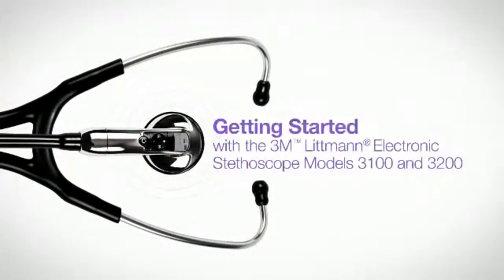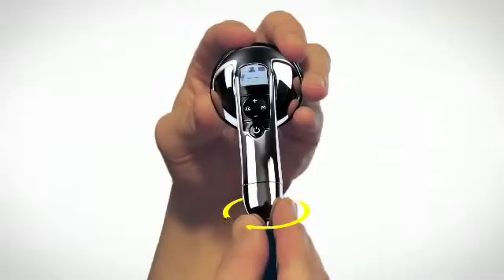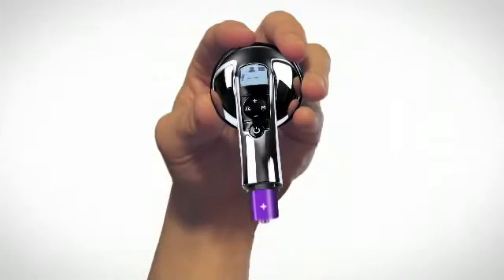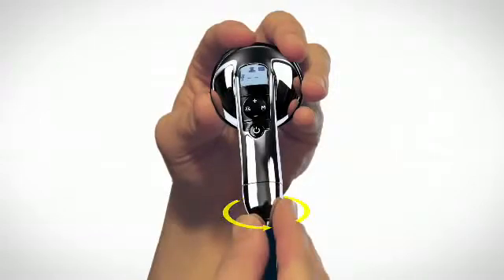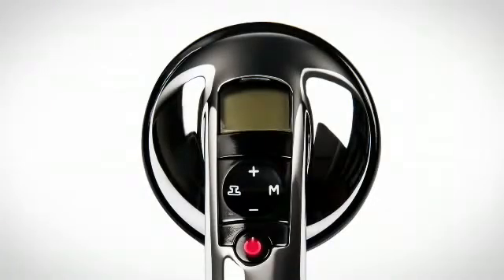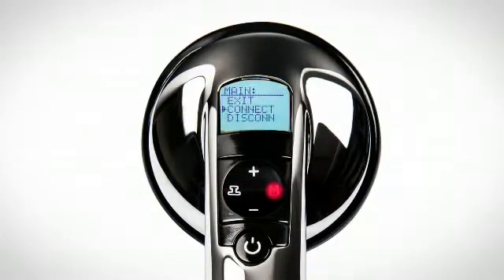Littmann Electronic Stethoscope Models Review 2015